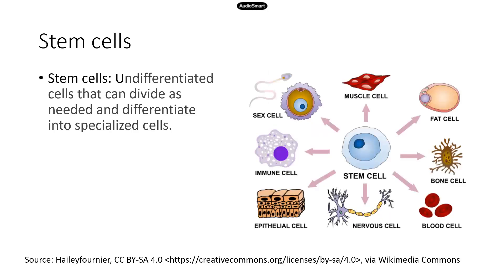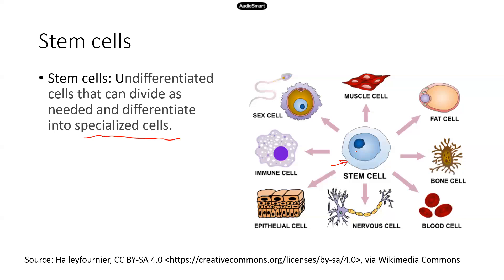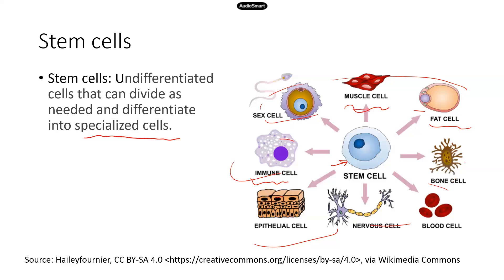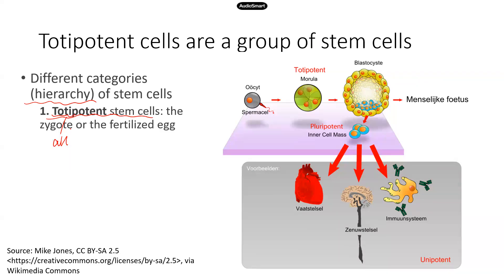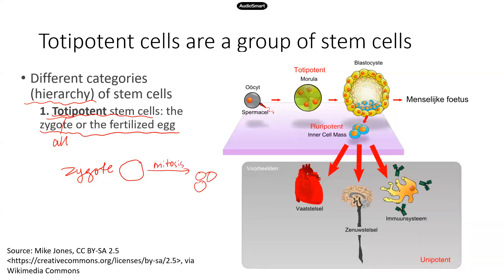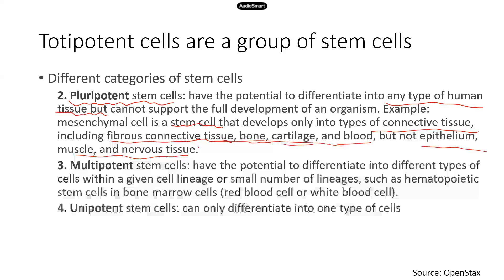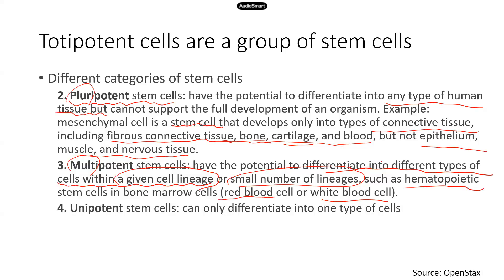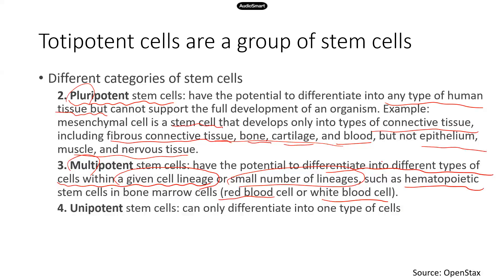Totipotent cells (on TEAS test)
As promised, here's a video on totipotent cells that have been on TEAS.